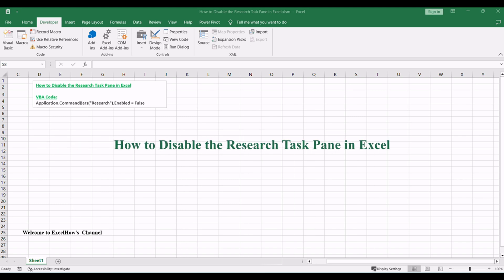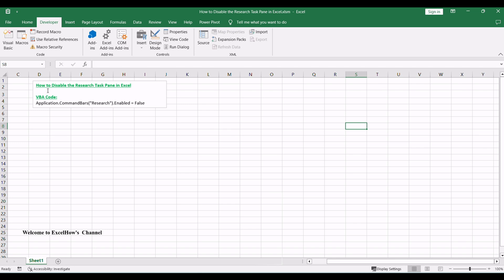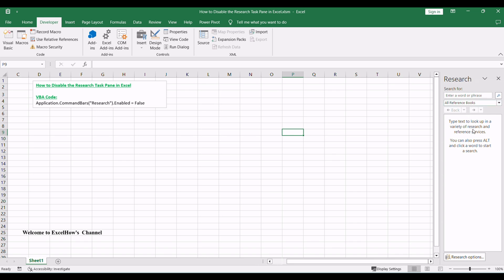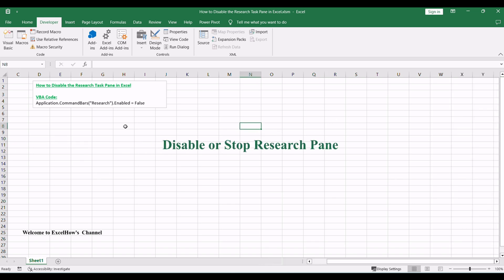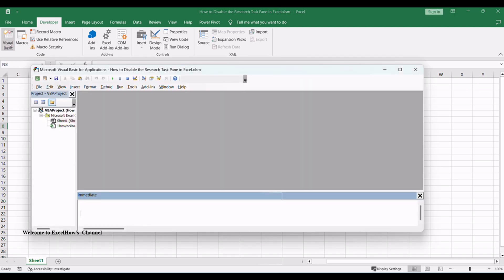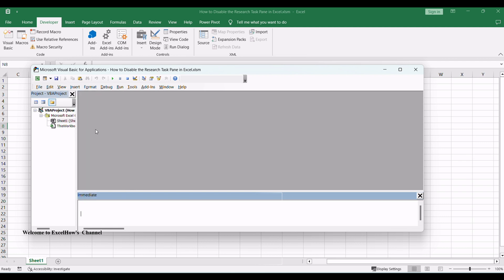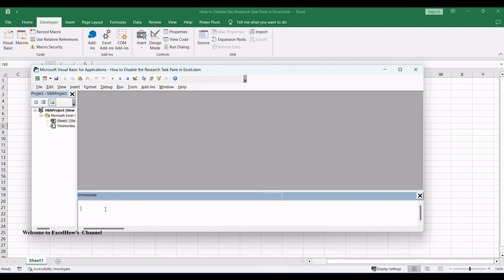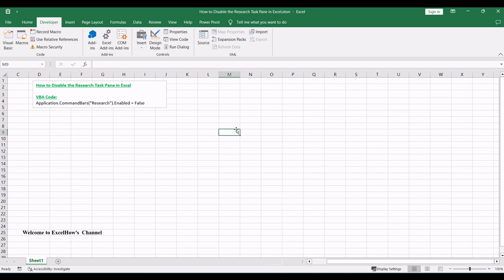How to Disable the Research Task Pane in Excel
This video tutorial will demonstrate you how to disable the Research task pane in Excel using VBA Macro.

Time Stamps
00:00:02 Introduction
00:00:29 Disable or Stop Research Pane